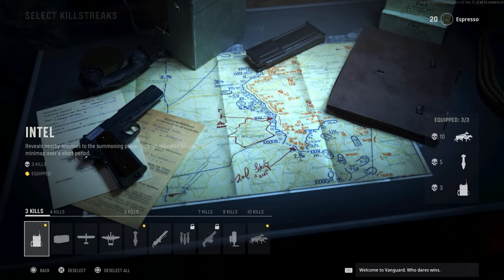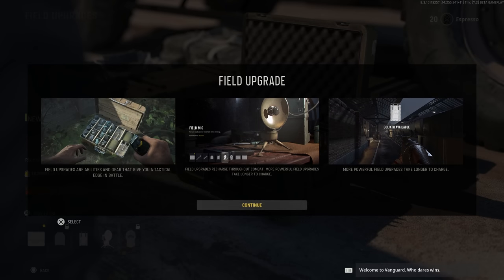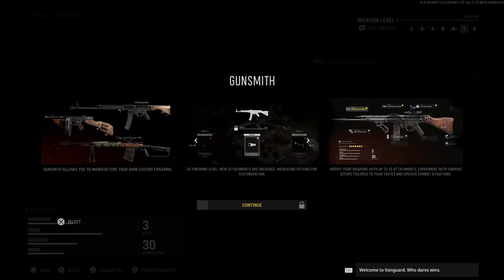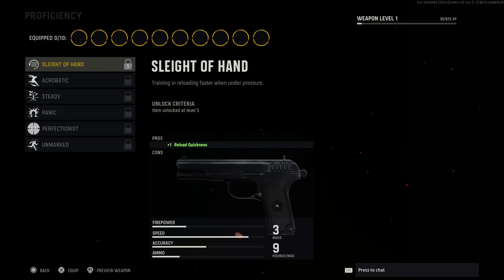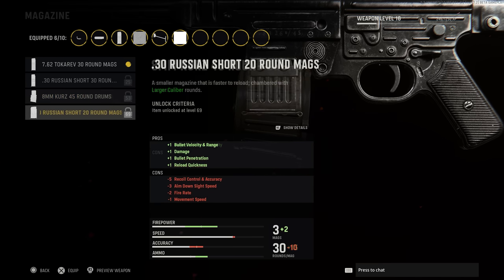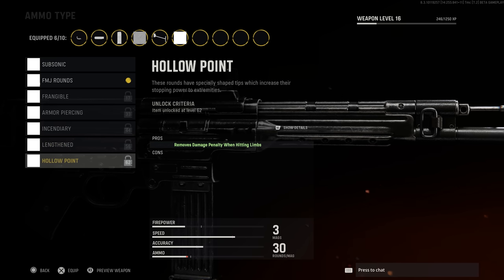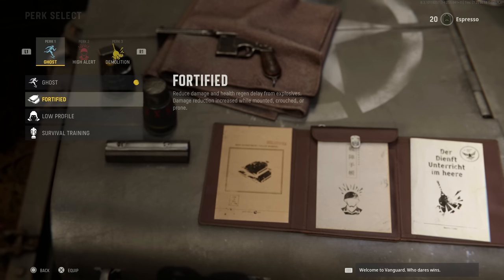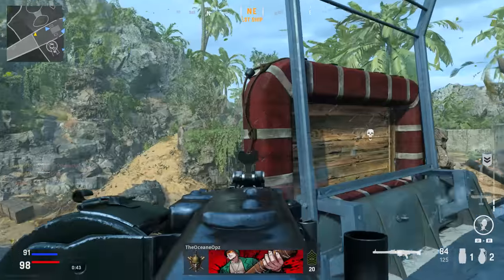VANGUARD: The MAJOR CHANGES To Classes FULLY EXPLAINED... (All Attachment, Gunsmith & Perk Changes)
Call of Duty Vanguard Multiplayer has been officially revealed and with that we've learned about weaponry in COD Vanguard, maps in Vanguard, but what about some of the major changes to Create a Class because the fundamentals, while familiar, shake up the entire base mechanics of Vanguard's upcoming multiplayer experience. Today we're going to fully detail and explain all the major changes to Call of Duty Vanguard's create a class and Gunsmith changes including new things like proficiencies, kits, and more when it comes to weapon builds. This is All the Major Changes to Custom Classes Fully Explained!

00:00 - Intro
00:59 - Familiar Feeling (MW19 vs Vanguard)
01:30 - All COD Vanguard Killstreaks
03:10 - All Field COD Vanguard Field Upgrades
04:52 - COD Vanguard Gunsmith Details
05:20 - All 10 COD Vanguard Attachment Options
05:50 - NEW COD Vanguard Proficiencies & Kits Explained
08:48 - NEW COD Vanguard Ammo Types Explained
09:40 - What to Expect In FULL COD Vanguard Weapon Builds
10:16 - Additional Gunsmith Great Changes
10:56 - All COD Vanguard Weapons
11:40 - All COD Vanguard Perks
13:38 - All COD Vanguard Lethals & Tacticals
13:52 - Outro (Thanks for watching! Like, Sub, Comment!)